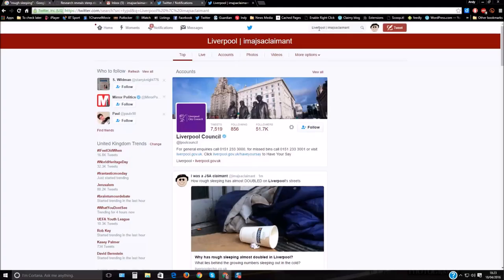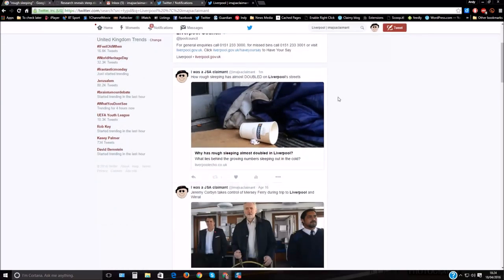Twitter video for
How to search your tweets and how to join tweets together.